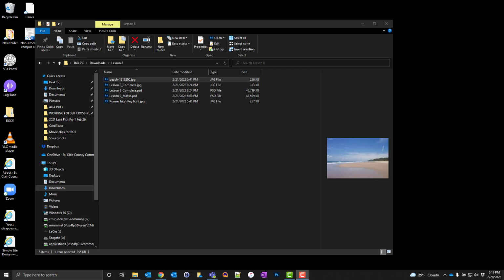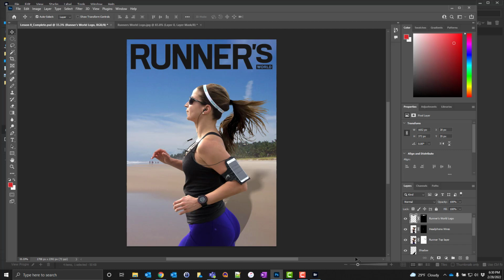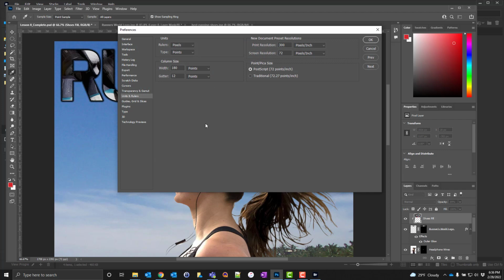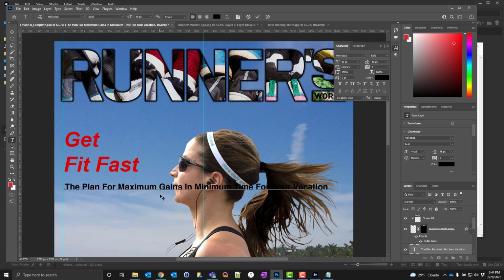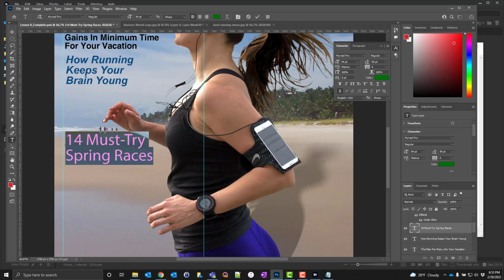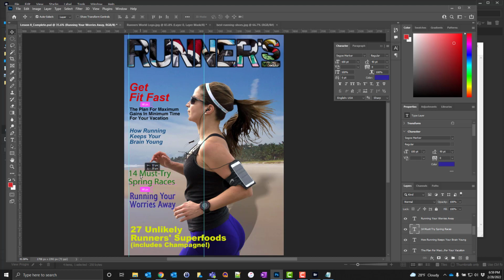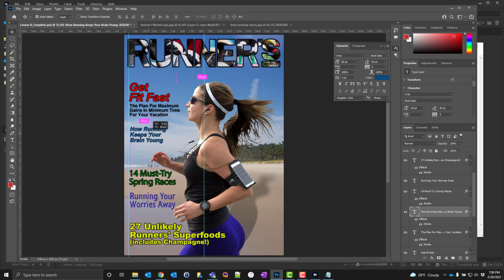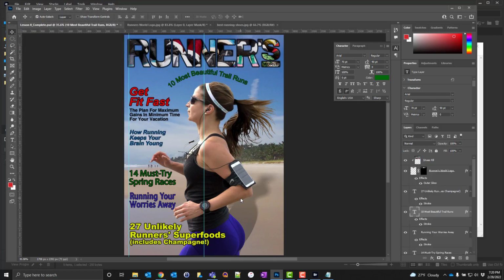Lesson 9: Typographic Design